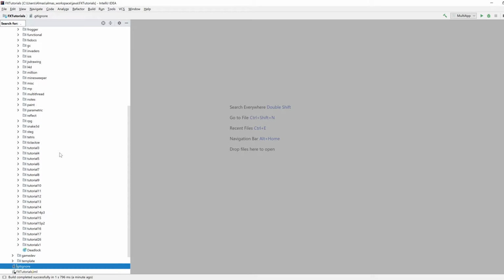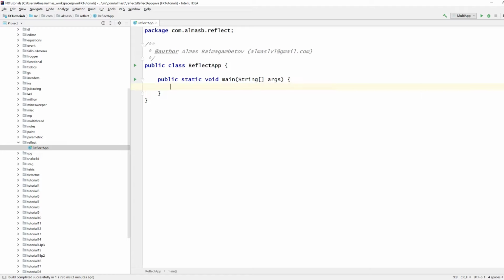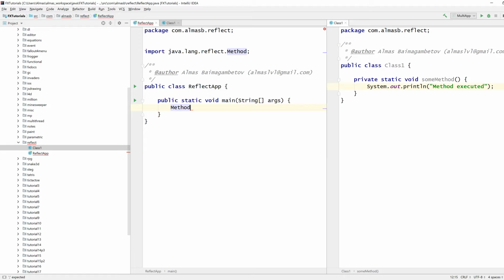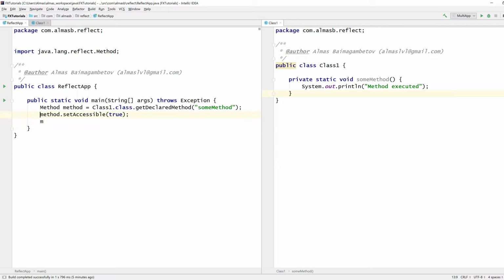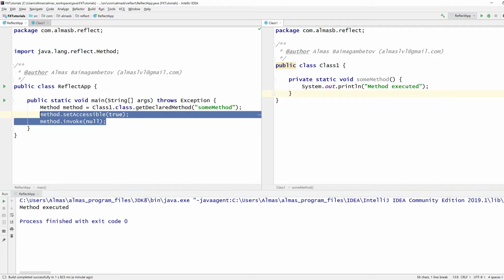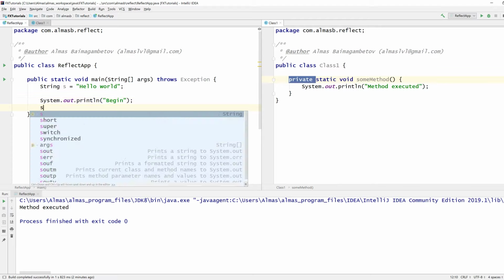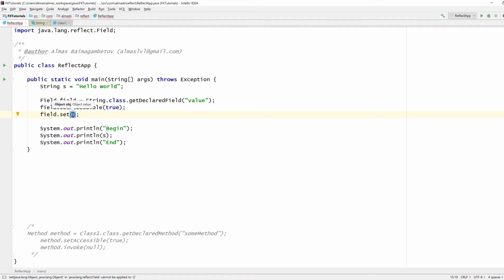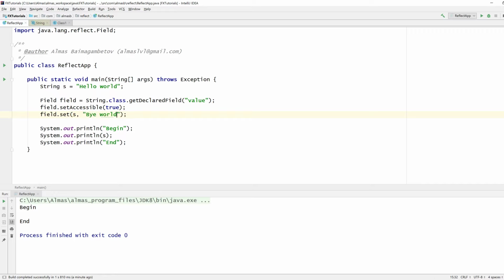Introduction to Java Reflection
A brief demonstration of Java reflection API using Java 8. There are many use cases, including boilerplate reduction, serialization and runtime data injection.

Note that, Java 9+ forces certain restrictions on reflection, especially if dealing with multiple modules. In addition, if there is a SecurityManager in place reflective access will be limited.